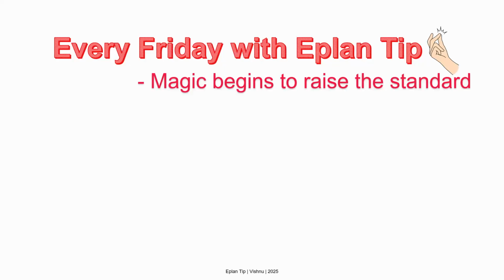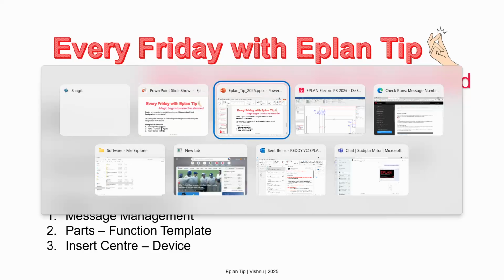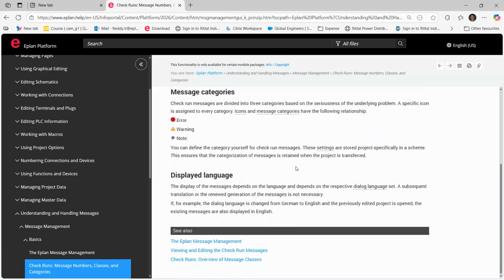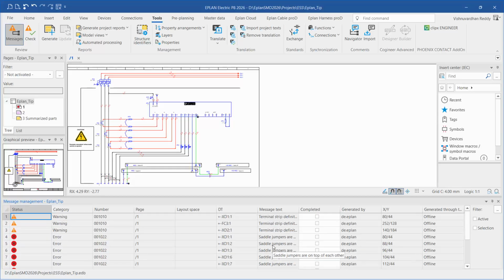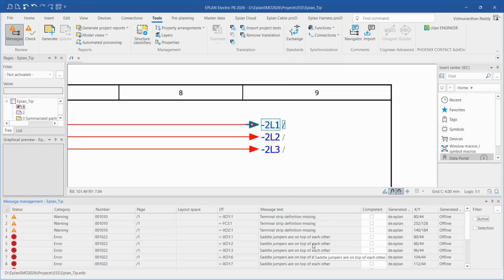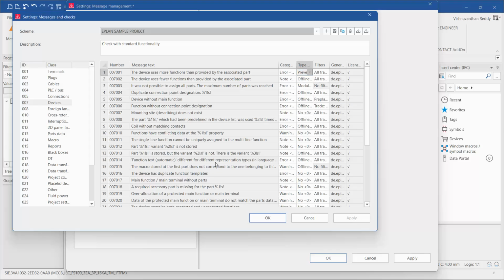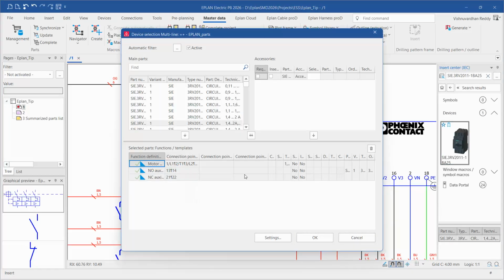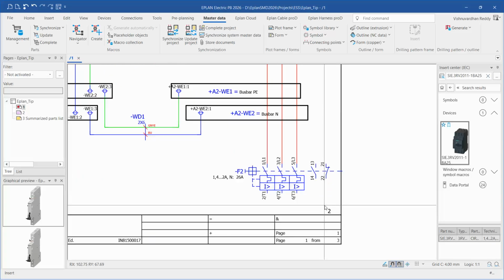Eplan: Is it possible to restrict the change of Connection Point Designation in the device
Let us explore the ways of controlling the change of connection point designation in the device

As a user we would have given least preference to Message Management, But please remember its very powerful, performing logic checks on the schematic pages, which support you when creating drawings, The checks help you work with the program quickly, surely, and effectively in all areas of schematic creation

1. Message Management
2. Parts – Function Template
3. Insert Centre – Device